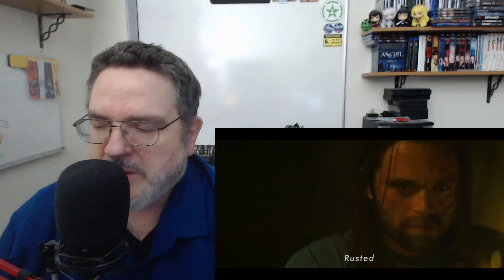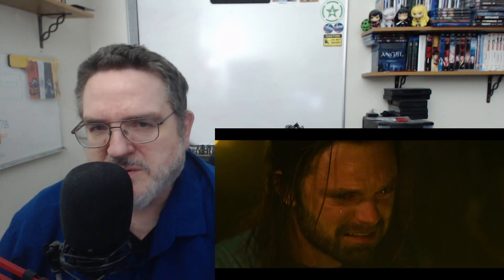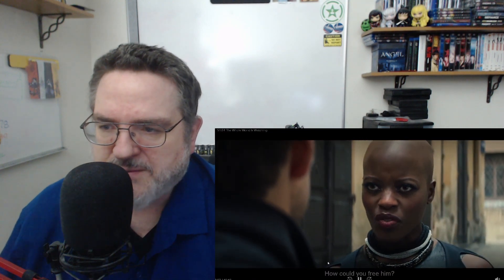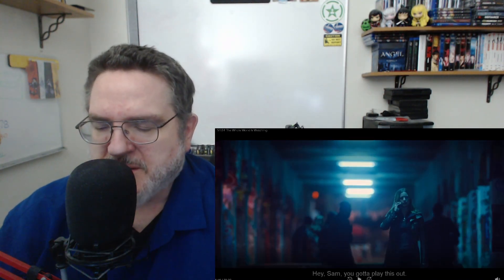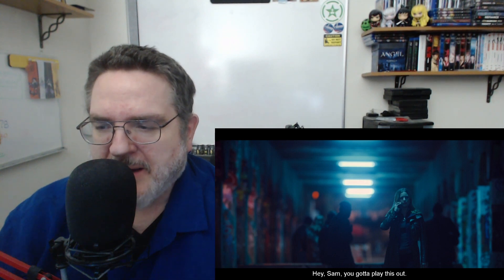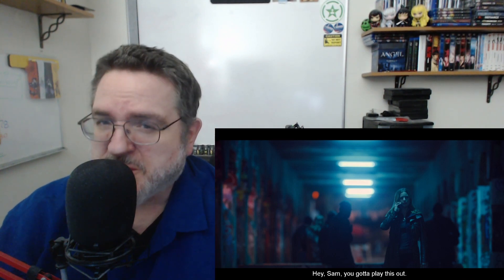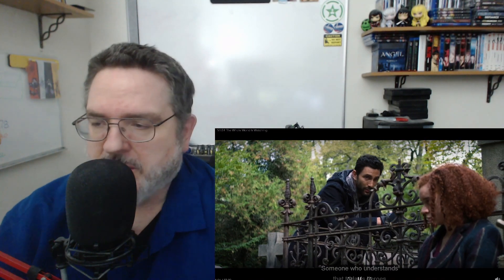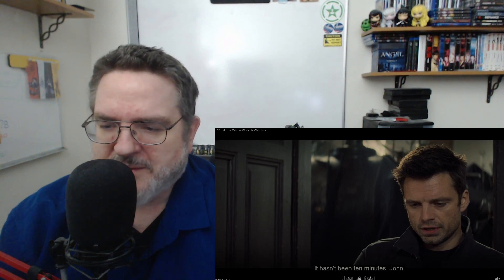Falcon and the Winter Soldier Episode 4 Blind Reaction and Comments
Please share your reaction and thoughts below.